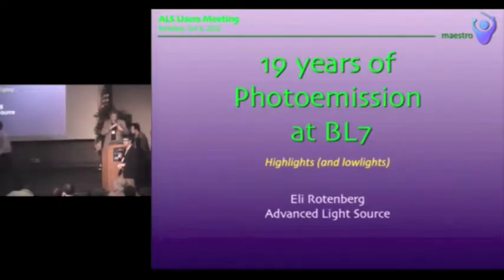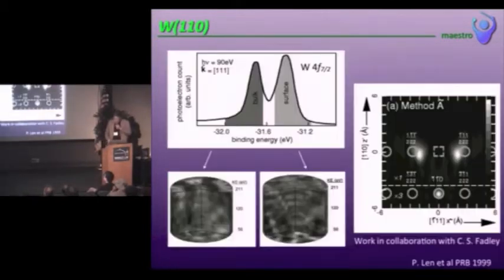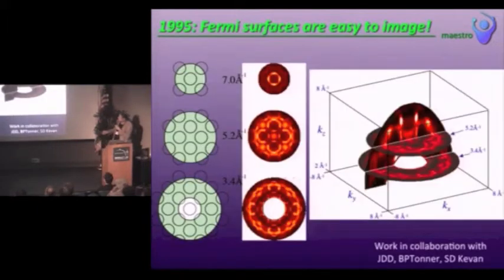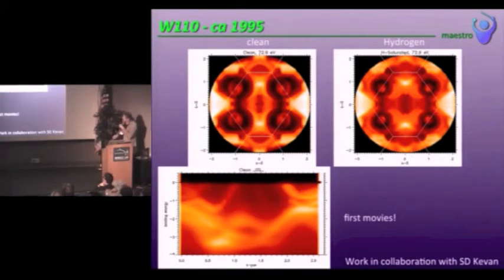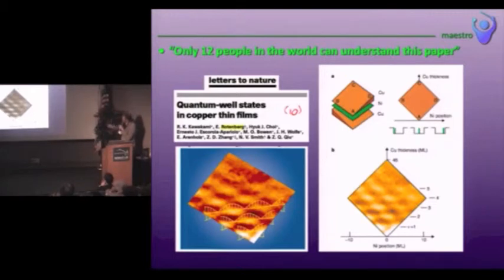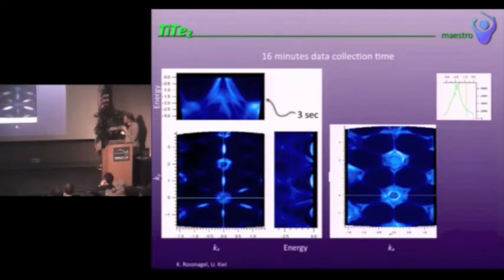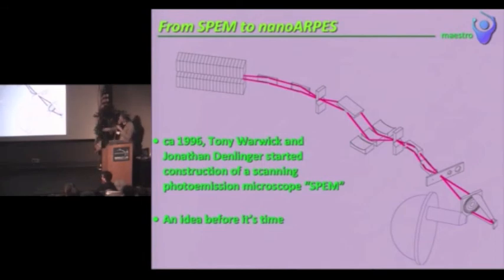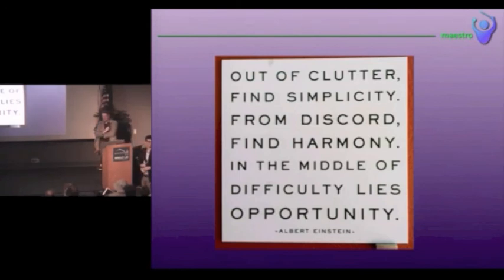2012 ALS User Meeting Eli Rotenberg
Eli Rotenberg speaks to ALS users and staff at the 2012 Advanced Light Source User Meeting. Talk is titled "Nineteen Years of Photoemission at Beamline 7."